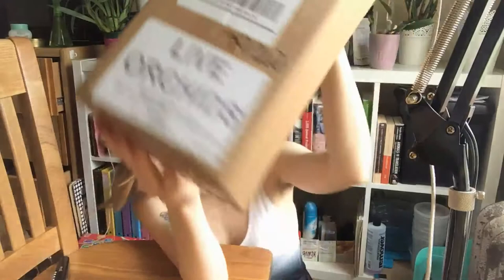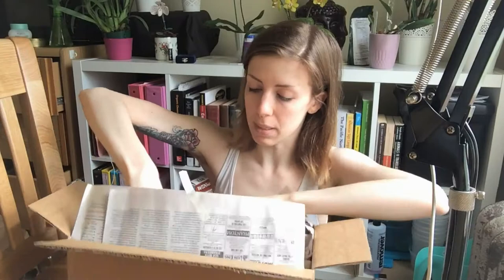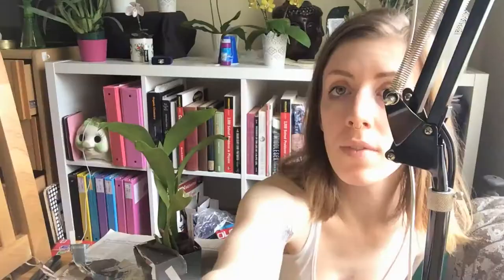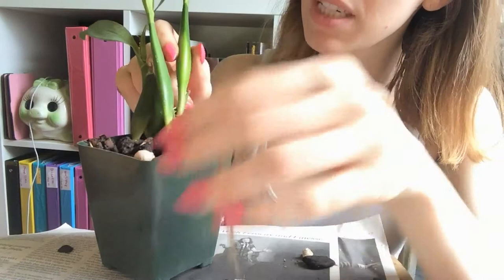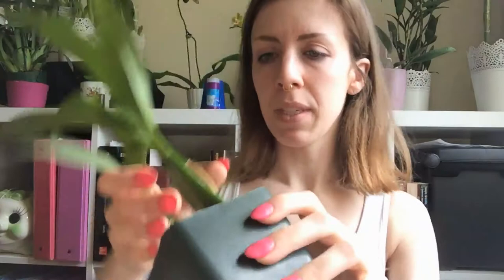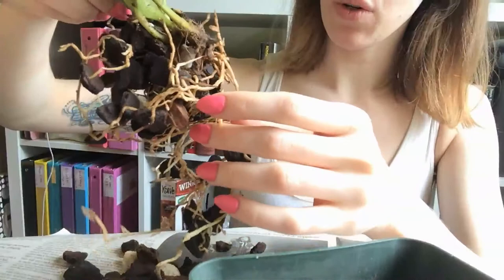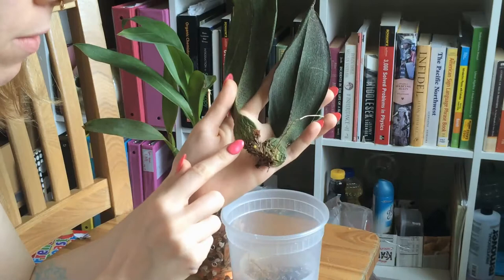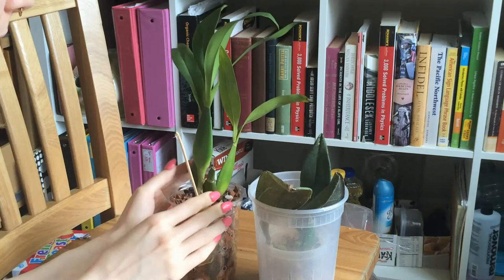Unboxing Encyclia Cochleata!!!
They're great, and are AWESOME at answering questions on the phone. I would order from them any day!! I may do a care video on this orchid in a few months when it has bloomed for me. :)

Thumbnail image sourced from wikimedia commons.